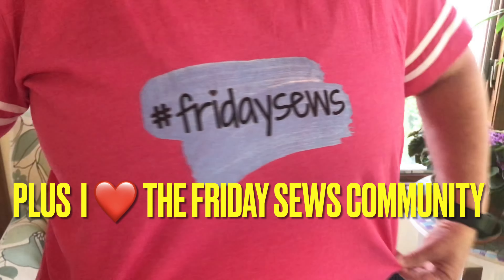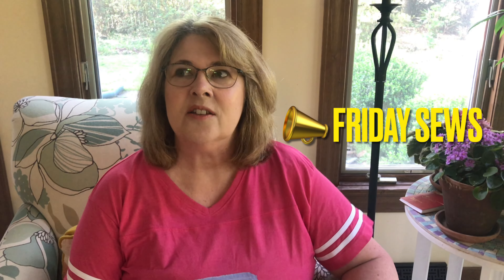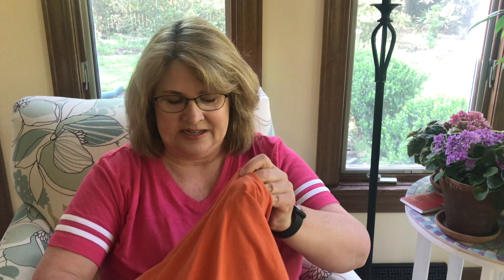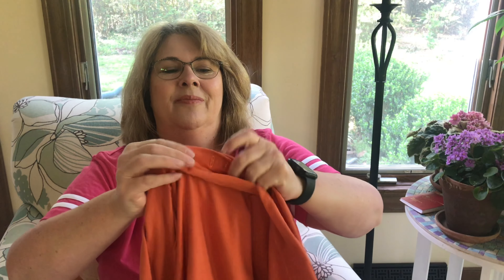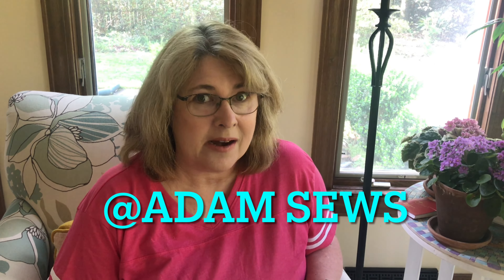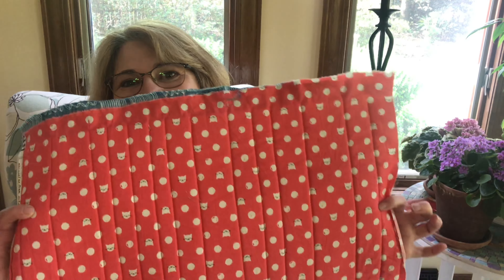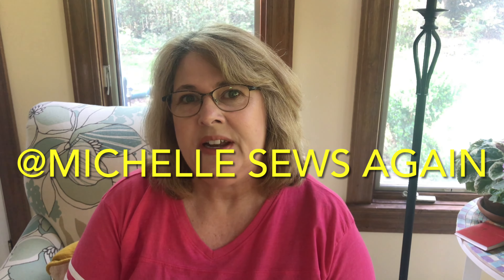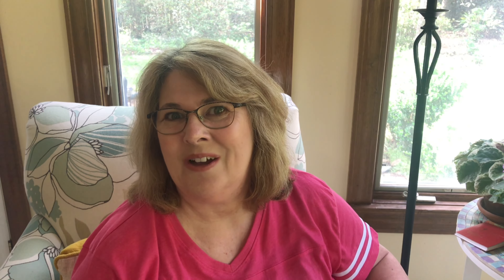Friday Sews April Sewing Challenges and Show and Tell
Welcome! I love to sew clothes for myself and for my family. I also throw in a little bag making and sewing things for the home on my channel.

I am participating in two sewing challenges this month and I want to make some headway on sewing my summer capsule wardrobe in my color season - Calm Autumn. Let us know if you are participating in any challenges. I would love to see what you are making. We can have a virtual Show and Tell. Michelle has a breakdown of all the sewing challenges taking place in April.

I am participating in SelflessSewApril23 and in SewAprilBlouse23

I am wearing my Friday Sews shirt today! I love to wear it because it fits well, but it is also a way of taking our Friday Sews community everywhere I go. Jen has it available in her shop and you can find it here @TodayinJensSewingRoom

I need to unpick and resew the skirt on my Tilly and the Buttons Tabitha T shirt Dress. This time I will pay closer attention to what I am doing!! It is from the Make it Simple book and I think I am going to love it.

Chapters:
0:00 Friday Sews
1:04 Tabitha T Dress
3:37 Show and Tell
3:50 Fabric Reveal
4:40 April Sewing Challenges
5:16 Collaboration with Michelle